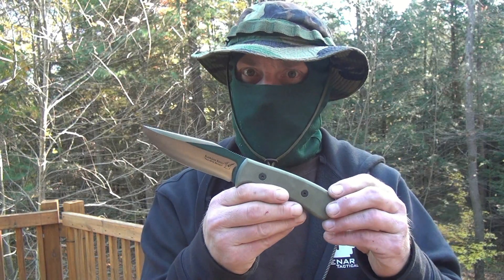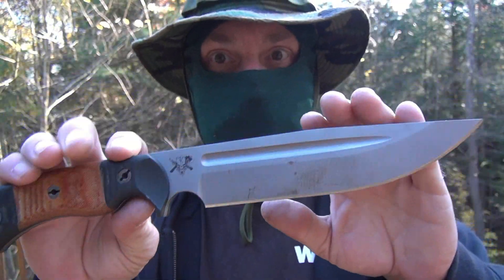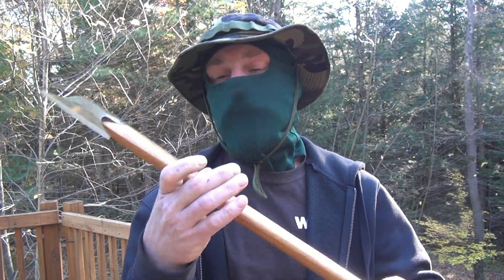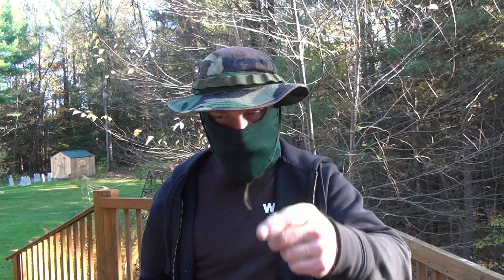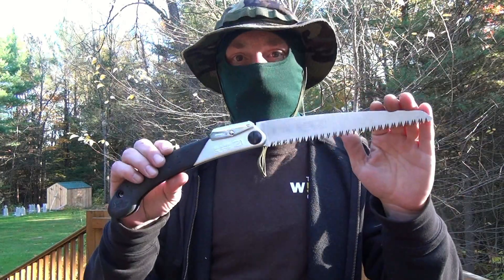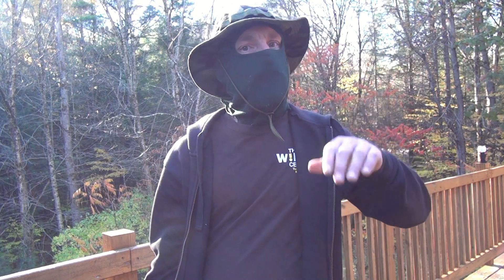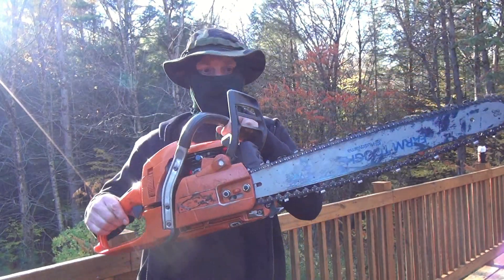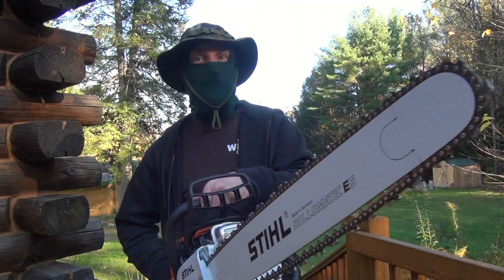My Top 10 Wood Processing Tools - Tac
I did forget 1